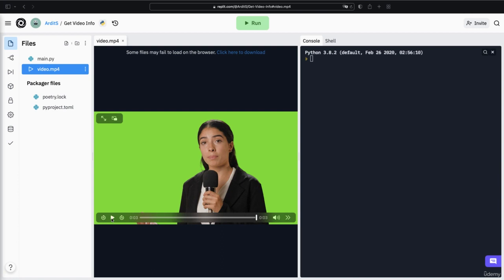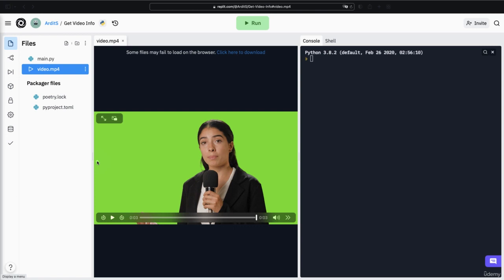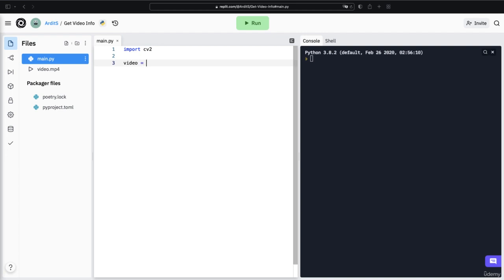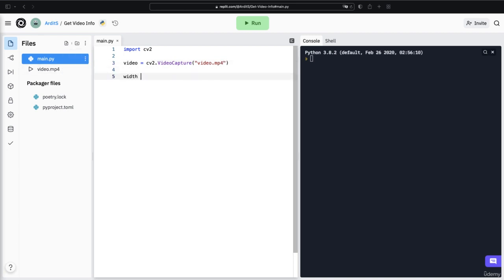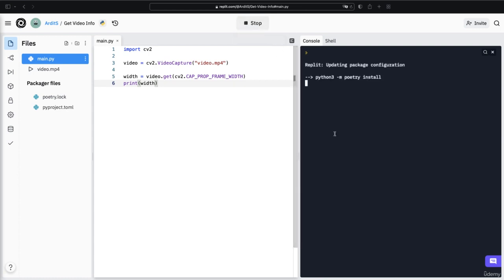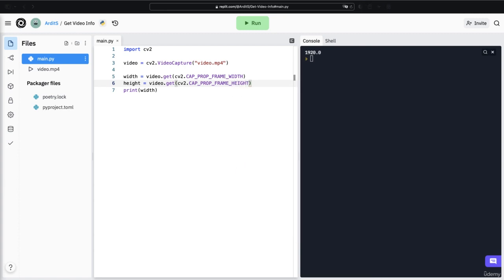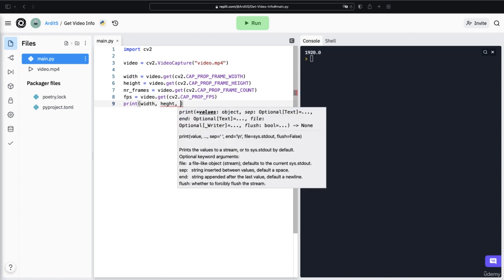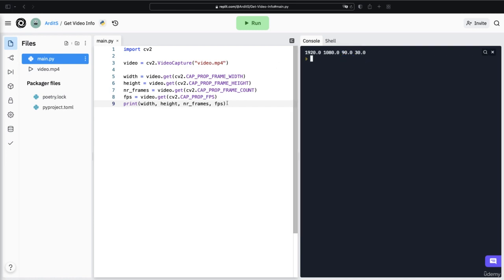Calculate Video Info | Automate Everything with Python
Python 3.